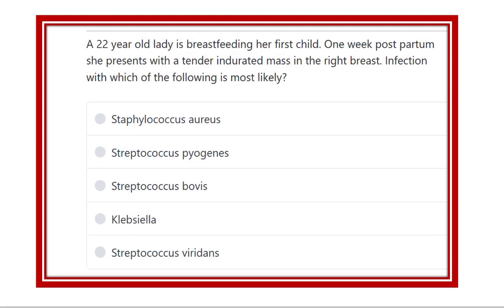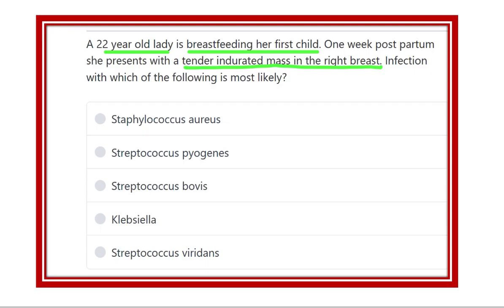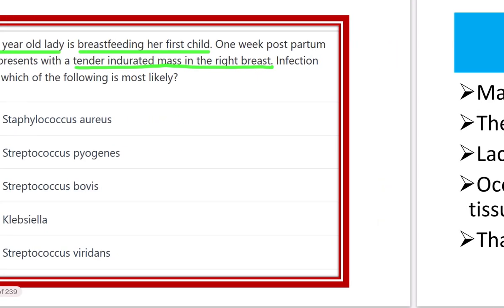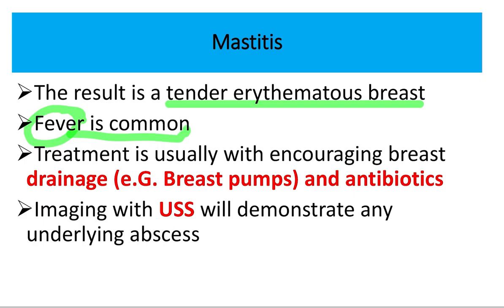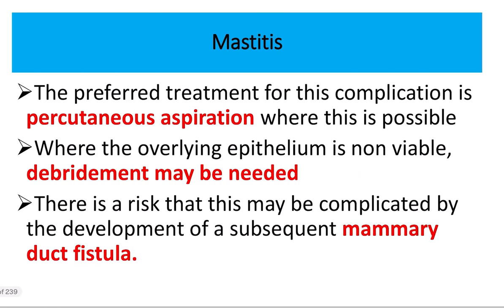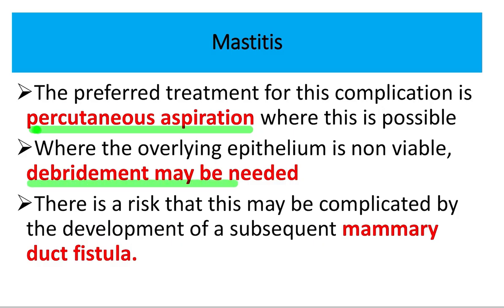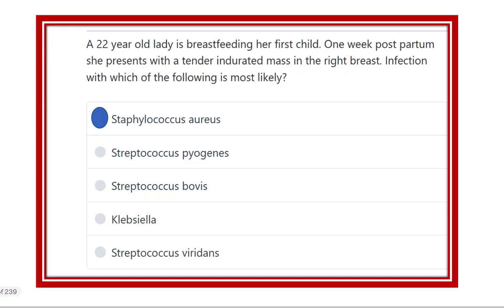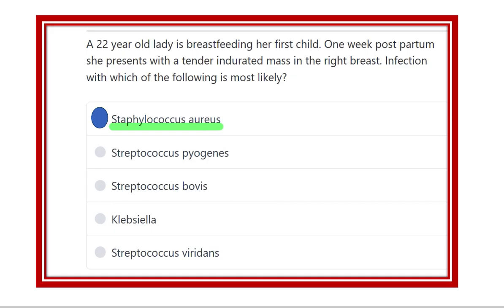Mastitis organism Clinical microbiology MRCS question solve (CRACK MRCS)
it includes
1. eMRCS videos
2. Fawzia sheet solved
3. Recalls and mores